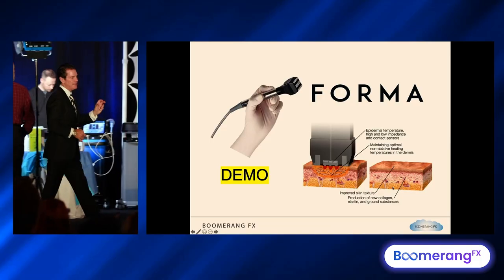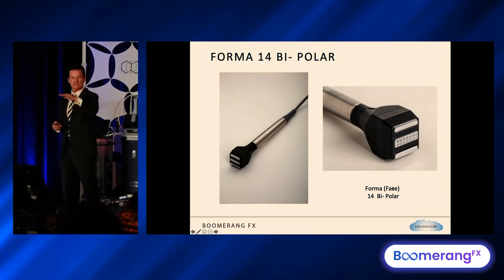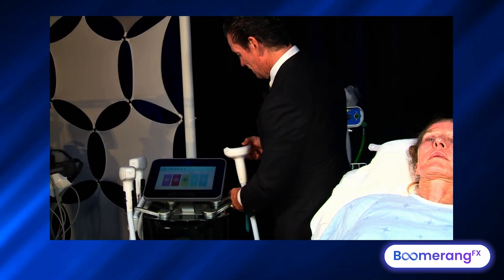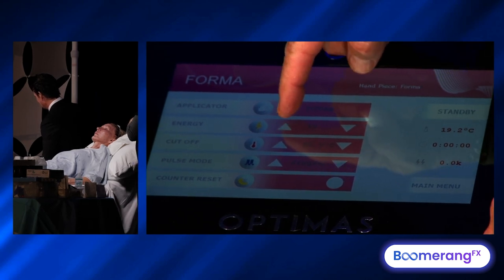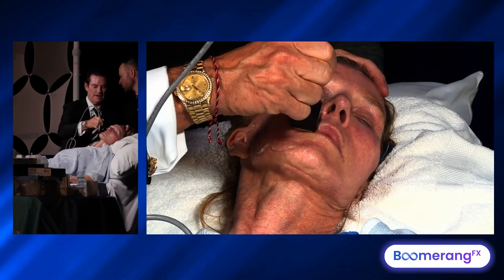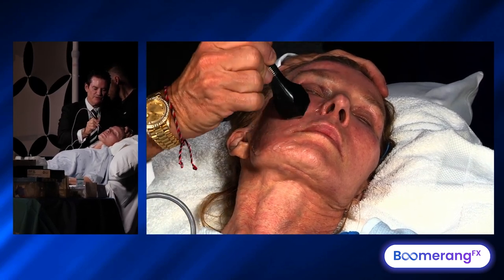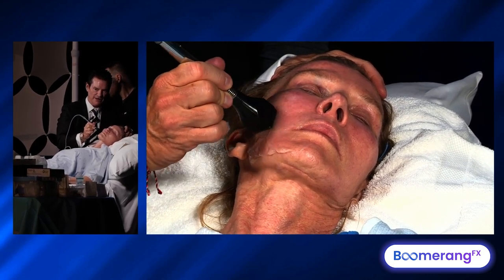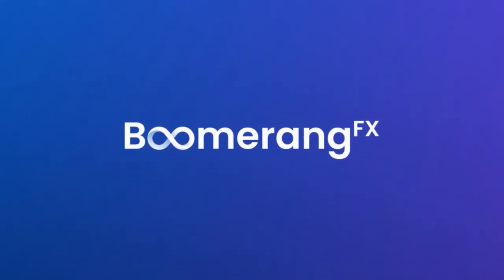Enhance Skin Remodeling with Forma featuring Dr. Mulholland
🔍 Forma: The Next Level in Skin Care:
Forma by InMode is an innovative technology that takes skin remodeling to the next level. Using radiofrequency energy, Forma is renowned for its ability to achieve remarkable skin tightening and rejuvenation results. With Dr. Mulholland's experienced insights, unlock the full potential of Forma in aesthetic practice.

🌟 Key Benefits of Forma:
Advanced Skin Tightening: Forma effectively stimulates collagen production, leading to firmer, smoother, and more youthful-looking skin.
Versatile and Effective: Suitable for treating the face, neck, and body, Forma addresses a variety of skin concerns, from fine lines to skin laxity.
Comfortable and Safe: Known for its gentle approach, Forma offers a comfortable treatment experience with minimal downtime.

🚀 Learning with Dr. Mulholland:

Proven Techniques: Benefit from Dr. Mulholland's extensive experience with Forma and learn the best practices for maximizing treatment efficacy.
Practical Application: Gain valuable insights into how Forma can be integrated into your practice, enhancing treatment offerings and patient satisfaction.

👩‍⚕️ Ideal for Aesthetic Professionals:
This educational session with Dr. Mulholland is perfect for practitioners seeking to expand their knowledge and skills in non-surgical skin remodeling. Enhance your practice with expert-led insights into Forma.

💡 Explore the world of Forma with Dr. Mulholland and advance your aesthetic expertise. Visit BoomerangLearn.com for more details on this informative session and access a wealth of resources in aesthetic medicine.